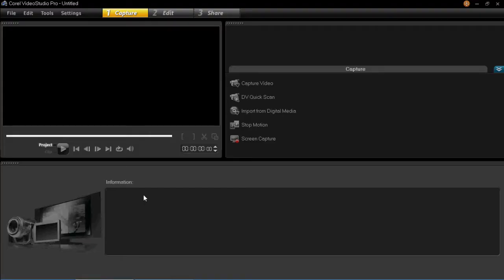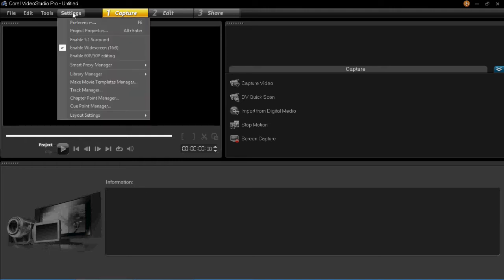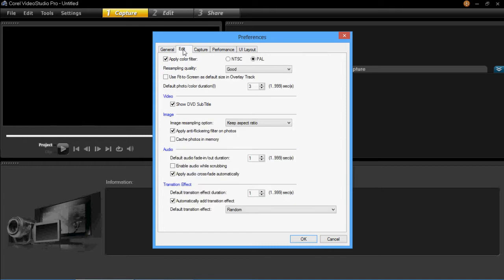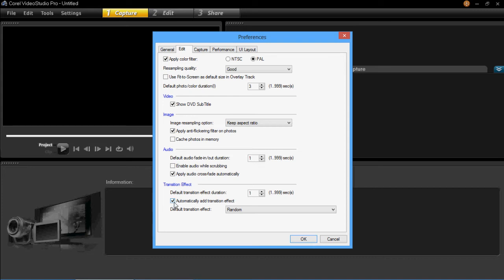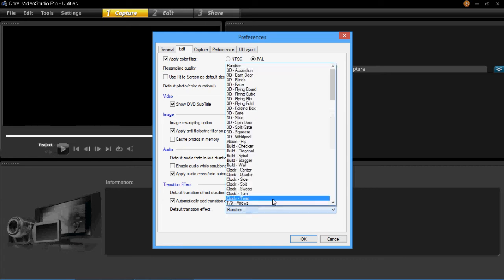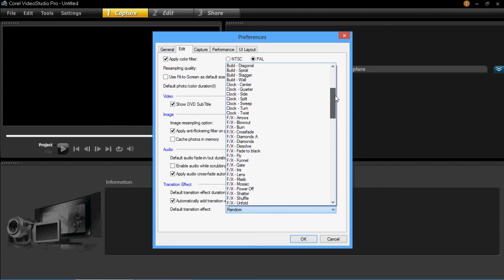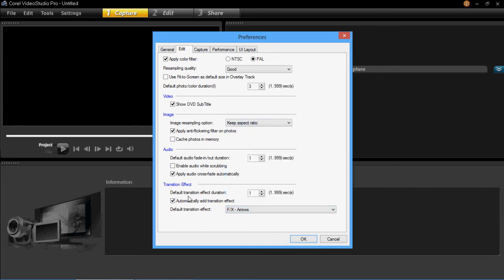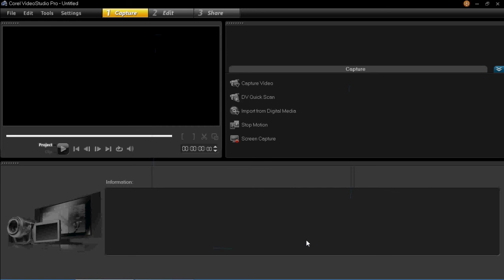Corel VideoStudio Pro X5 - Auto Transitions Tutorial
In this tutorial I show you how to set up the automatic transition function in Corel VideoStudio Pro X5. Corel